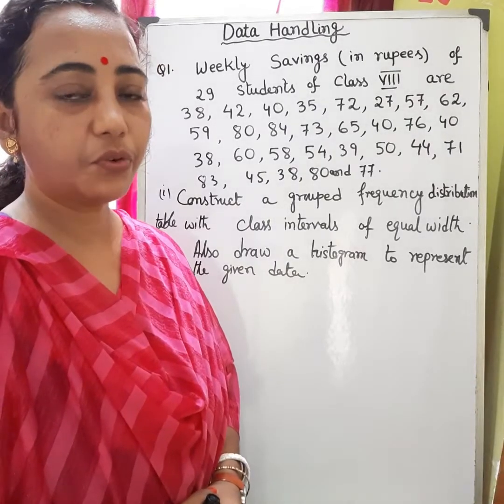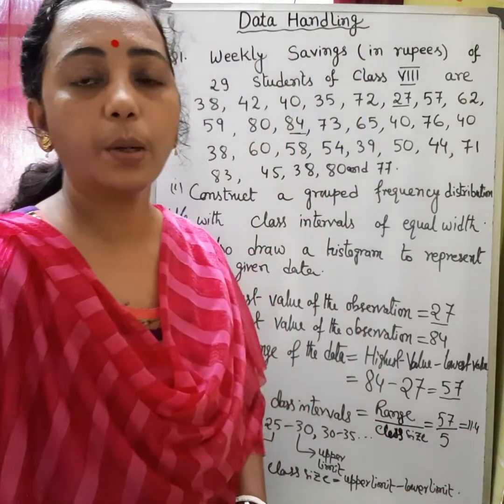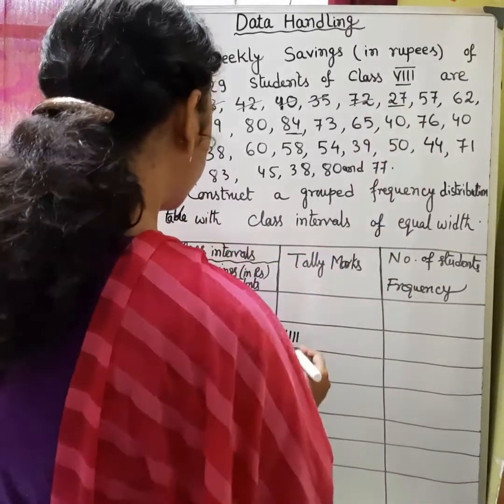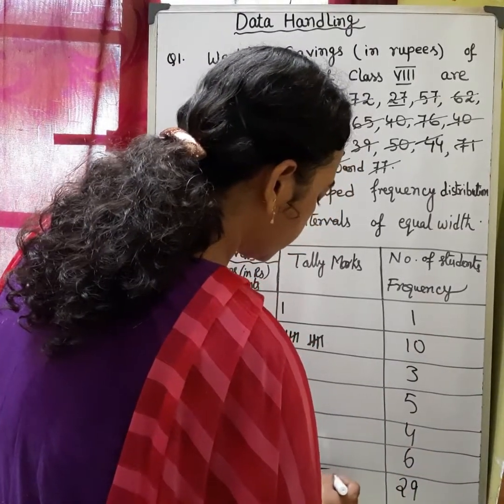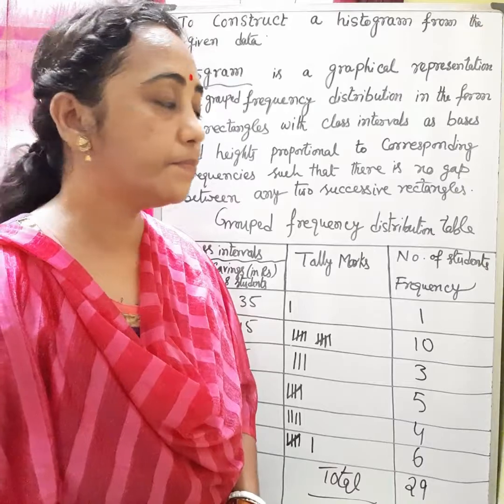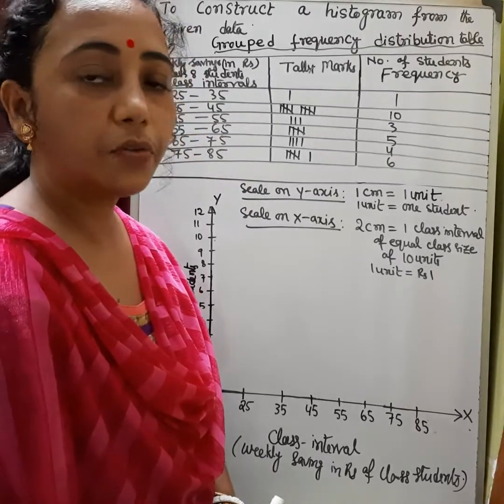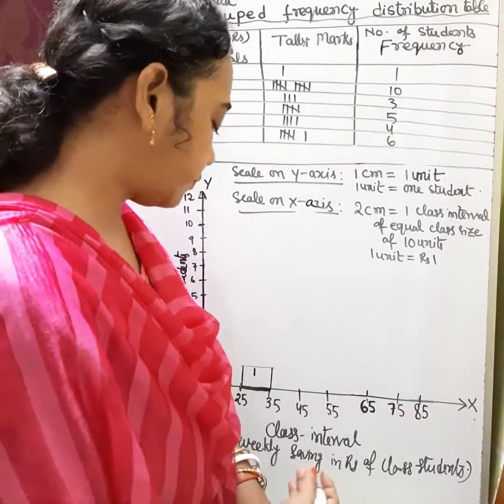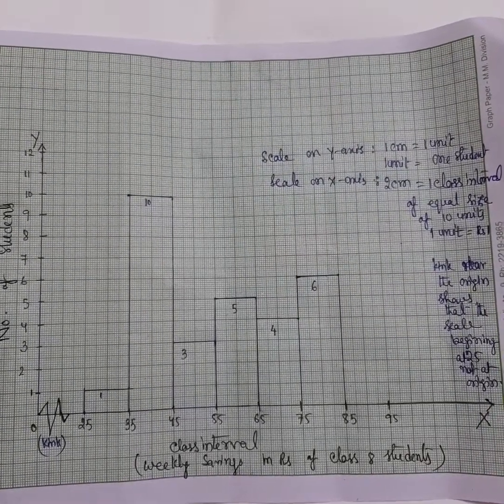DATA HANDLING CONSTRUCTION OF HISTOGRAM CLASS VIII MATHEMATICS